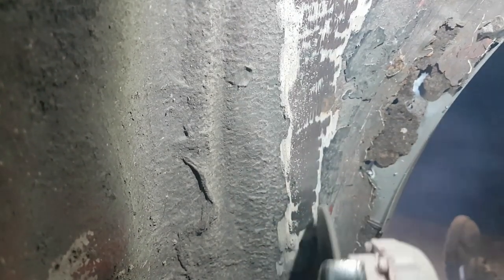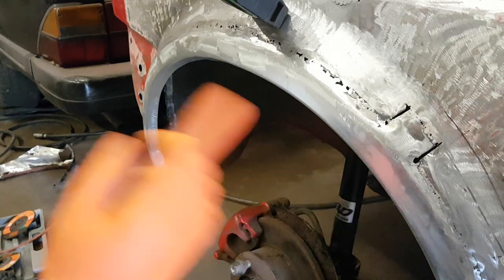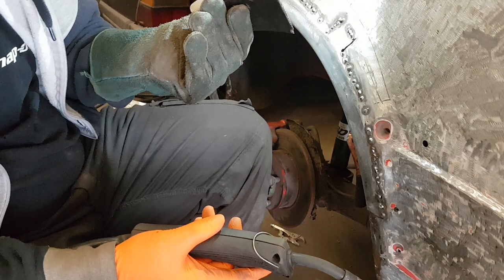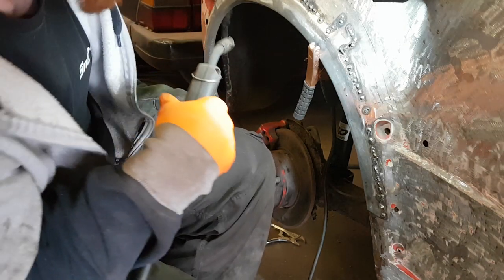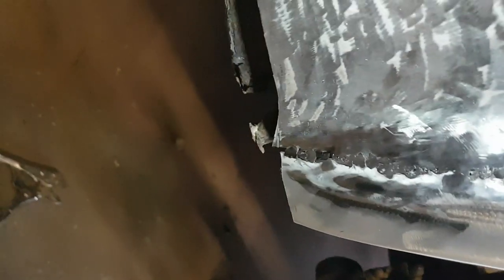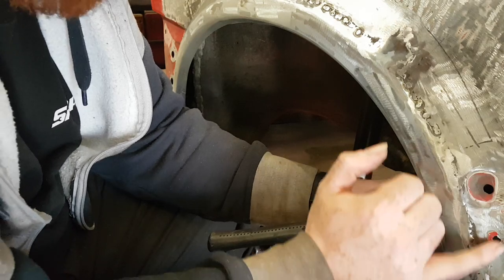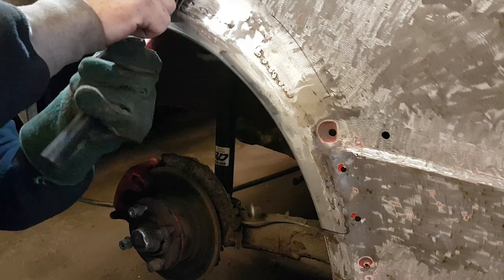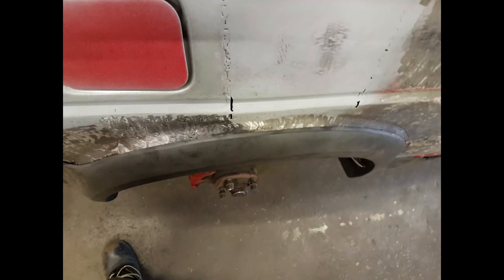Volkswagen MK2 Golf GTI Restoration Episode 2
More work on the osr arch, took abit longer than expected and time was a factor for this video but got finished what i wanted to get done and now the arch is finished for the time being, just waiting on inner arch repair panels before that corner of the car is revisited.